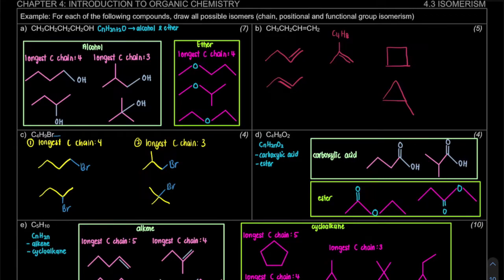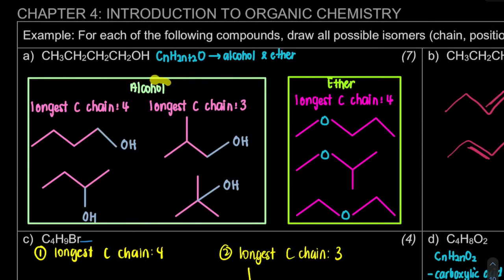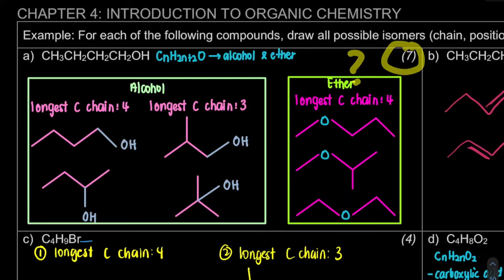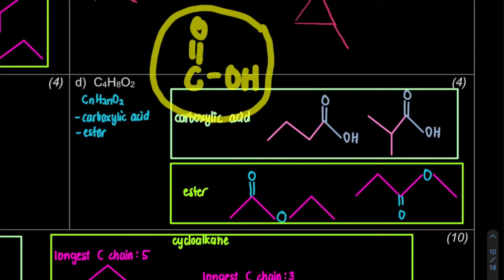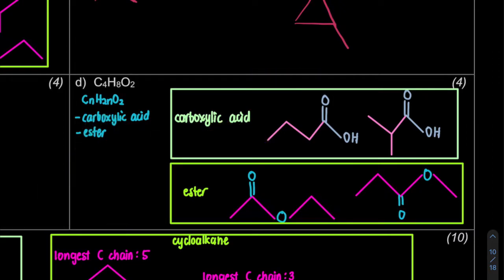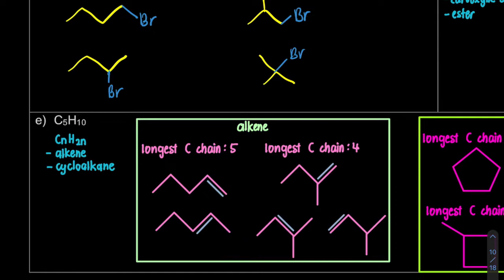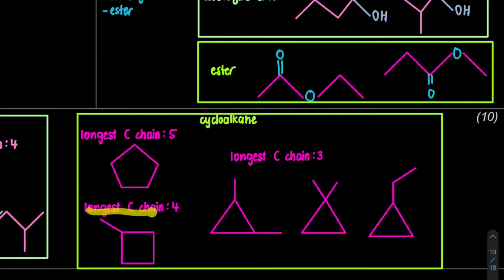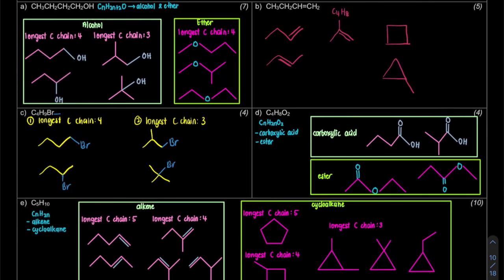4.3 Isomerism - Structural Isomerism Solution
0:00 Introduction
0:50 Example a
3:43 Example d
5:35 Example e